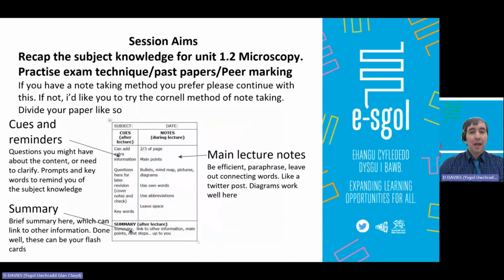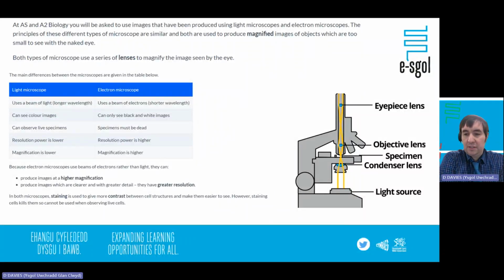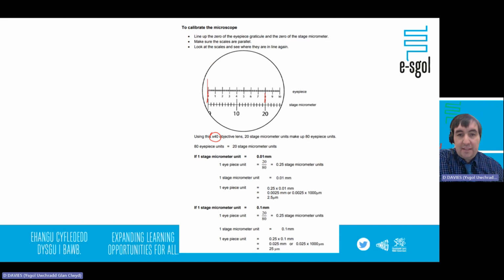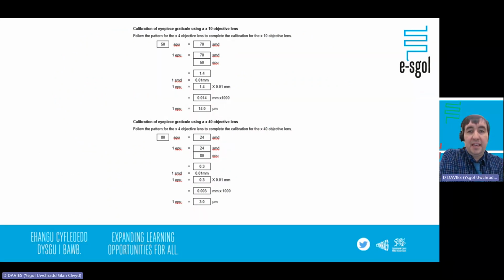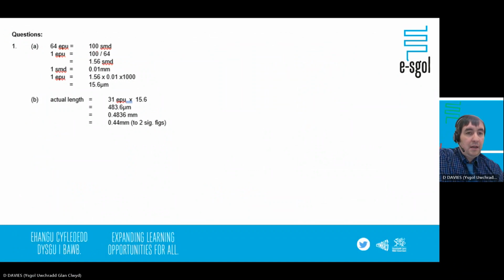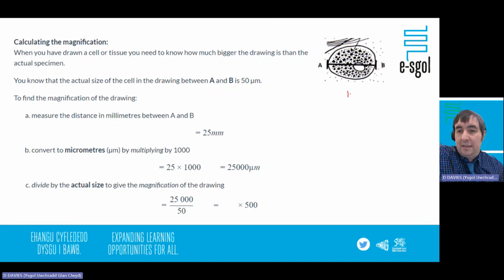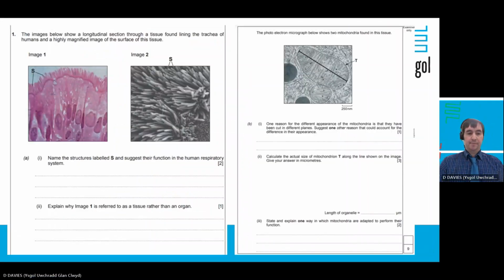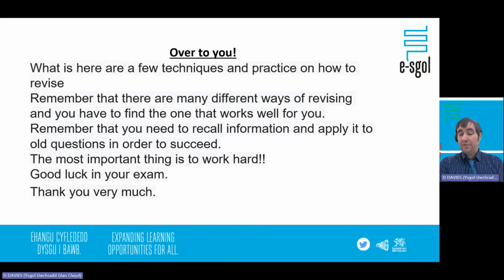Microscopy and Exam Technique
AS Biology Session 4 - Microscopy and Exam Technique